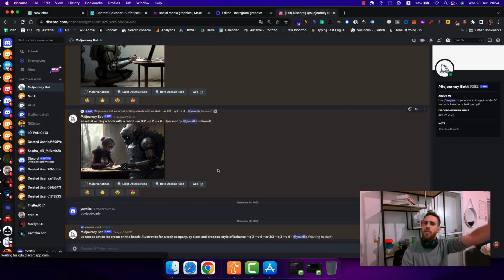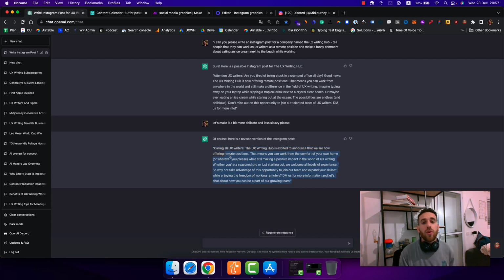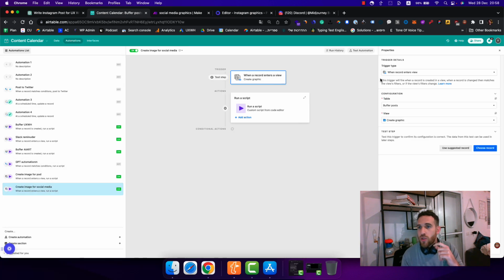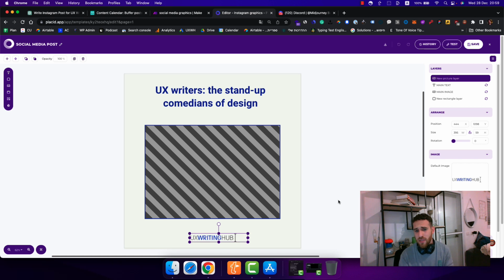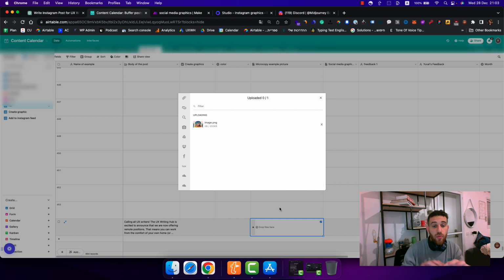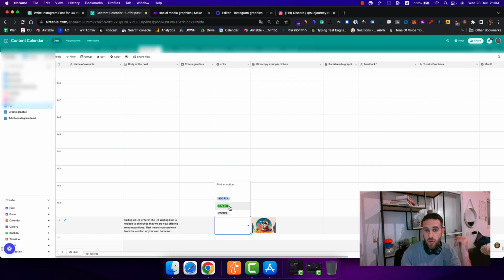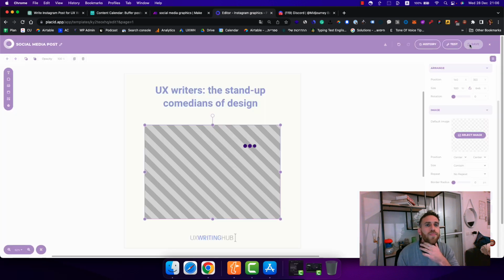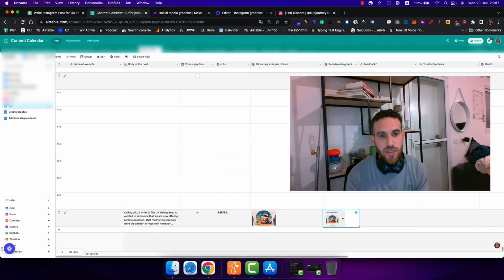How to Create Social Media Graphics with AI using Midjourney, chatGPT, Make and Airtable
In this video, you can learn the basics of using AI to automate the creation of social media graphics. You can cover topics such as finding and using AI tools, selecting and preparing images, and creating custom templates.